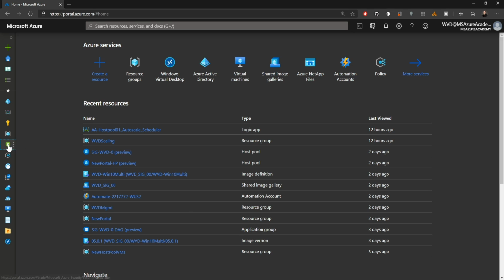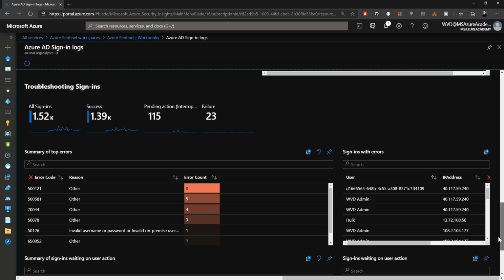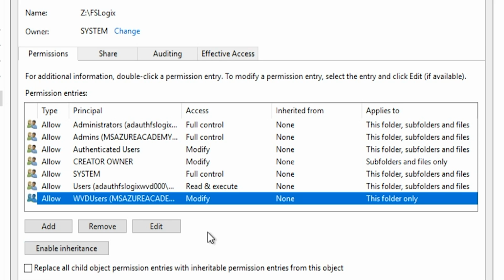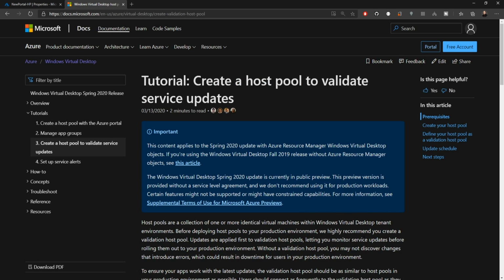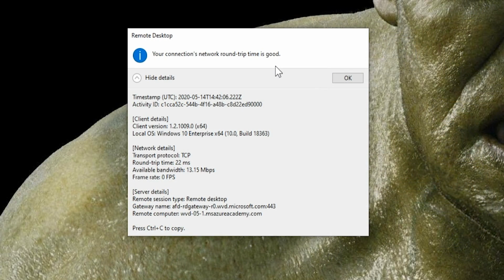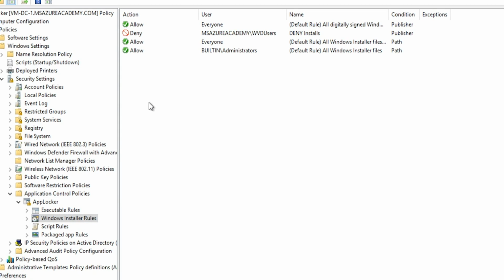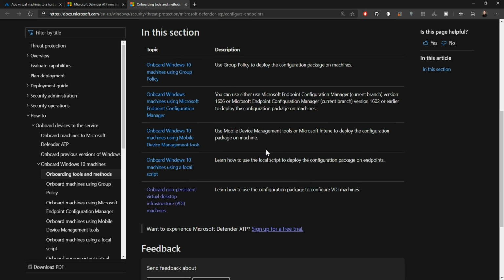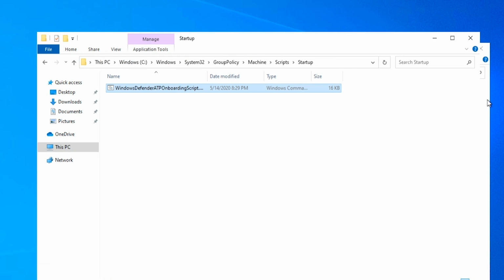Host Security In Cloud Computing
Check out 18 topics to help secure your AVD  Session Hosts today at The Azure Academy
Azure Virtual Desktop is a managed virtual desktop service that includes many security capabilities for keeping your organization safe. In a Azure Virtual Desktop deployment, Microsoft manages portions of the services on the customer’s behalf. The service has many built-in advanced security features, such as Reverse Connect, which reduce the risk involved with having remote desktops accessible from anywhere.

0:00 Start
0:33 Azure Security Center
1:22 Azure Advisor
1:43 Azure Monitor
2:25 Azure Sentinel
4:00 Azure Disk Encryption
4:45 FSLogix Backup
5:50 FSLogix Security
7:00 AVD Security
7:45 AppGroup Assignments
9:00 HostPool Validation
10:00 HostPool RDP Properties
11:11 AVD Client Updates
12:40 OS Security
13:35 AD Group Policies
14:35 AppLocker
15:30 Use AD Join Account
16:25 Patching / Image Updates
17:08 Microsoft ATP
21:06 Happy Learning!